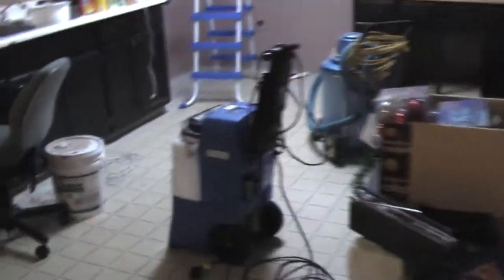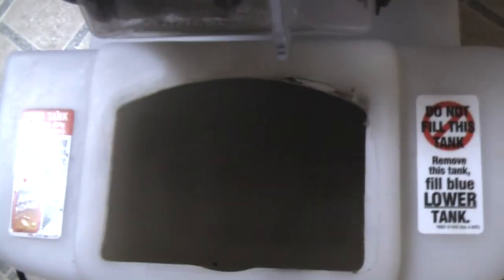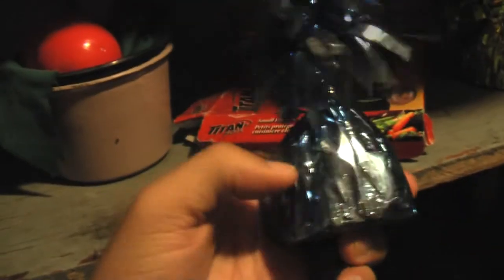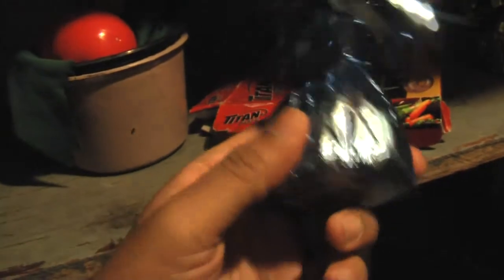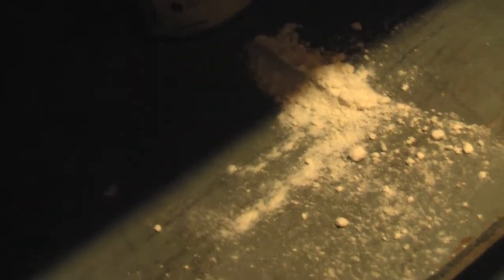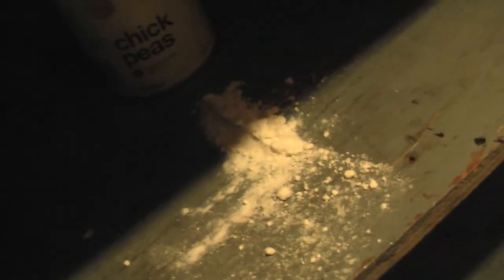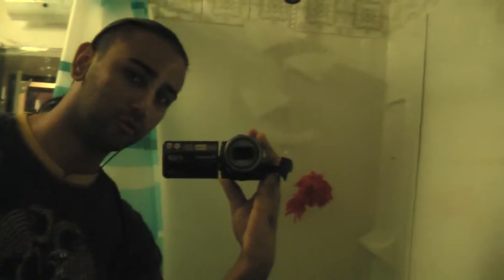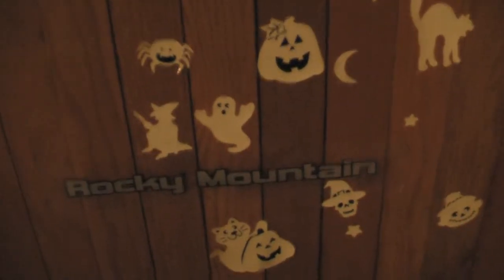Shouting out OhYeahMoviez while Shampooing Carpet!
i clean my basement after tenants left a small mess and give a shout out to my Ohyeahmoviez homies!

Links